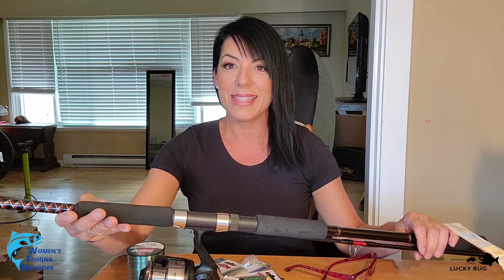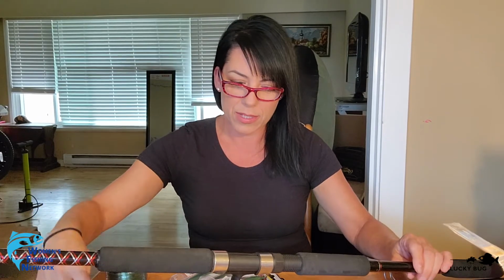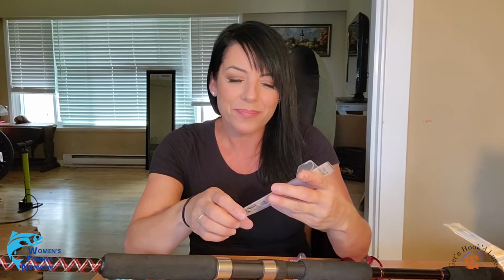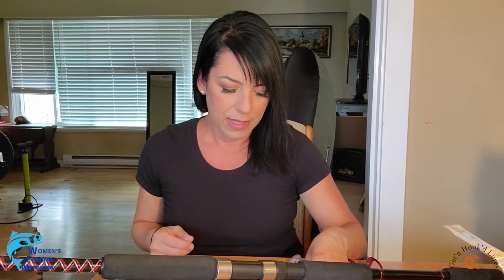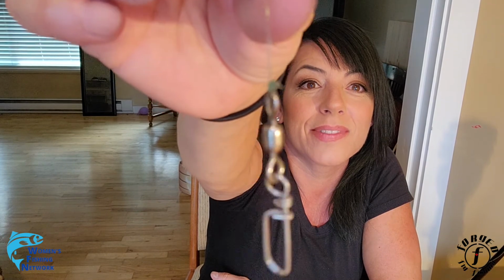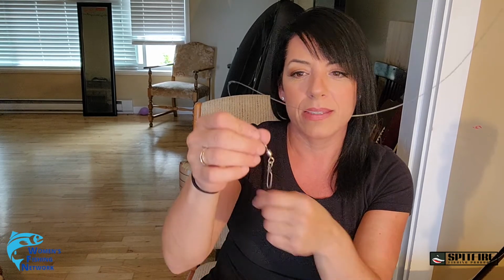How To Catch A Salmon Fish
How To Catch A Salmon Fish | Women's Fishing Network S01E59 Welcome back to another episode of the Women's Fishing Network, a show where talented & knowledgeable female Anglers share their tips, techniques and gear preferences.  This is a beginner friendly environment where Anglers of all skill levels help elevate each other!

Subject to your compliance with the Terms, Soundstripe Inc. grants Goes To 11 Media a non- exclusive, limited, non-sublicensable, and nontransferable license to download, reproduce, prepare derivative works, distribute, perform and display the song These Open Roads Are Calling,  Bourbon After Dark solely as combined with your work of authorship, titled Women's Fishing Network.
Codes:
WQHT14RUJM5RX0JD
VRFW0NKHSIVM2R44